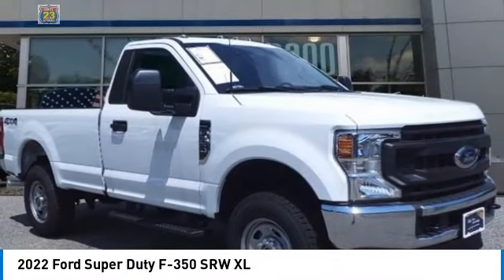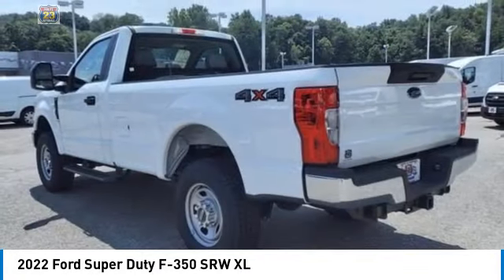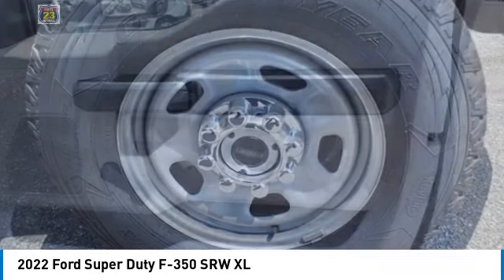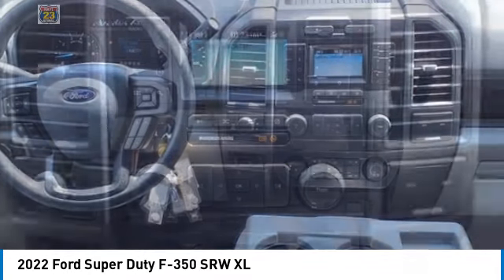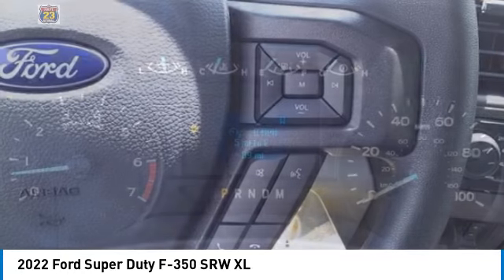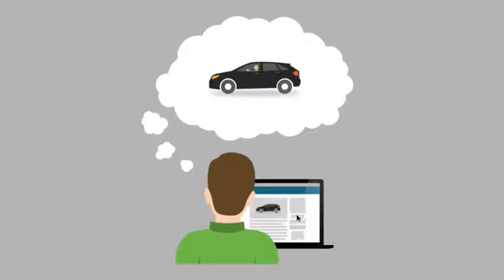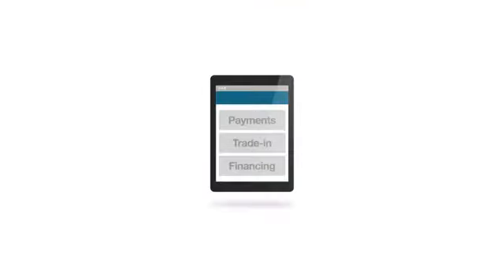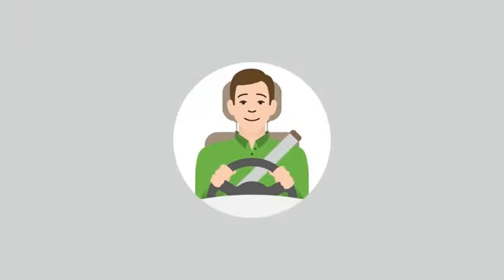2022 Ford Super Duty F-350 SRW P10721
2022 FORD SUPER DUTY F-350 SRW Butler, NJ
Stock# P10721

1301 Rt. 23 South

18  Argent Painted Steel Wheels, 397 Amp Alternator, Bright Chrome Hub Covers & Center Ornaments, Chrome Front Bumper, Chrome Rear Step Bumper, Dual 78 AH Battery, Electronic-Locking w/3.73 Axle Ratio, Engine Block Heater, GVWR: 11,400 lb Payload Package, Order Code 610A, Platform Running Boards, Snow Plow Prep Package, Steering Wheel-Mounted Cruise Control, Trailer Brake Controller, Upfitter Switches (6), XL Value Package. Oxford White 2022 Ford F-350SD XL 4WD 10-Speed Automatic 7.3L V8 PFI SOHC 16V Federal 385hp